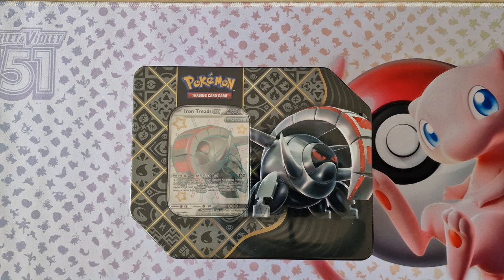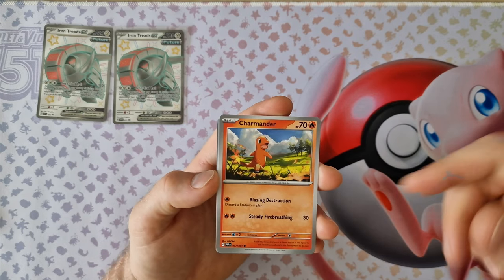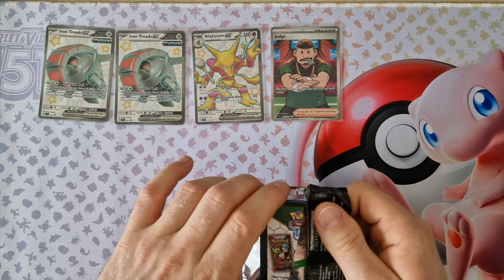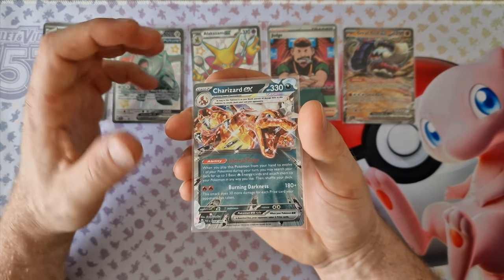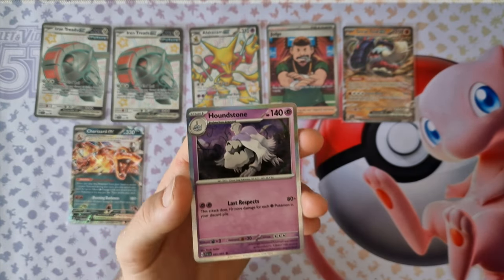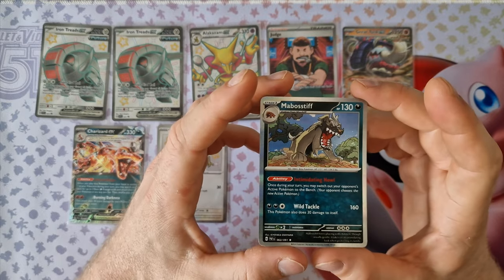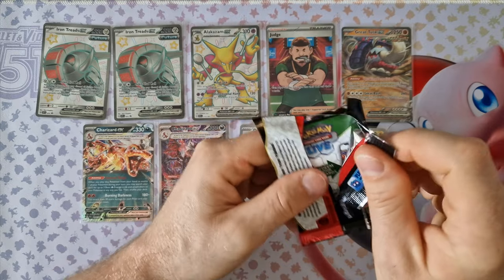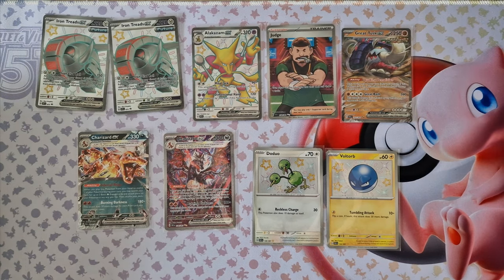Charizard: The Legendary Fire Dragon is here!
Join us as we open packs from the Paldean Fates expansion! Today, we’re in for a surprise with some amazing Shiny cards waiting to be discovered. Will we pull something rare?

- Paldean Fates - Great Tusk ex Premium Tin